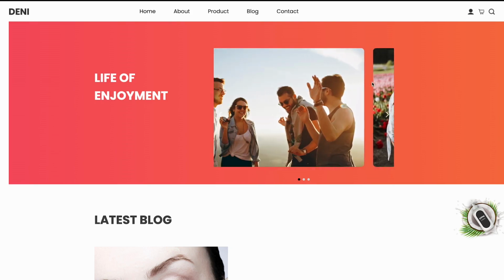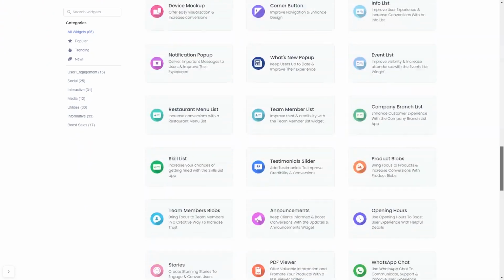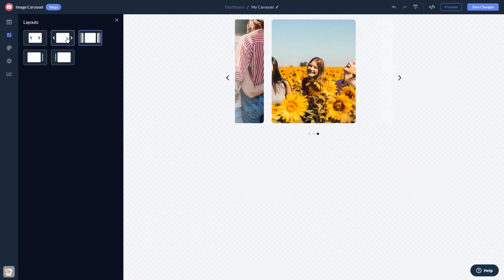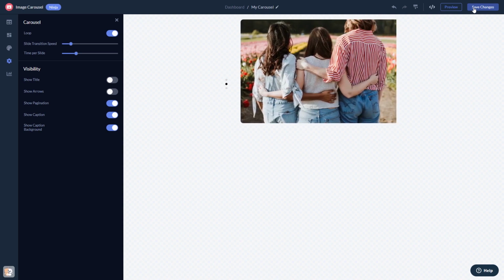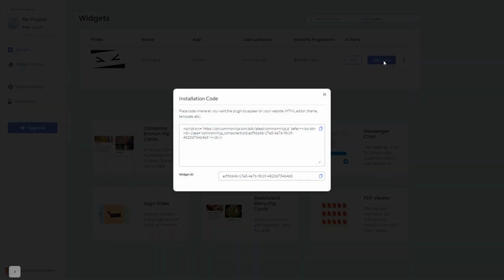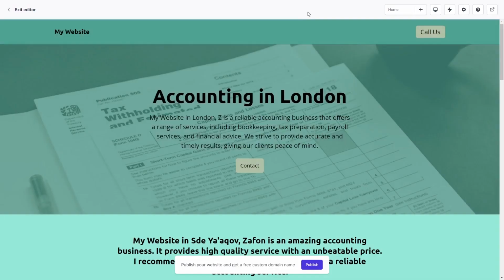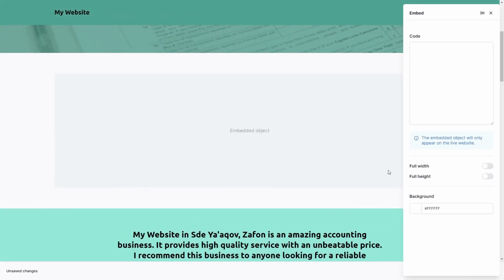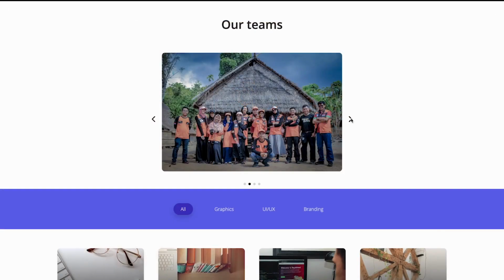How to add an Image Carousel to Durable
Video Timeline
00:00 About the Image Carousel widget
00:26 Creating Image Carousel widget
00:37 Editing the Image Carousel widget
01:18 Adding the Image Carousel widget to Durable

The Image Carousel widget for Durable has a wide variety of customizable features, including:
- Image size
- Arrows & pagination
- Slider speed & time per slide
- Multiple layouts